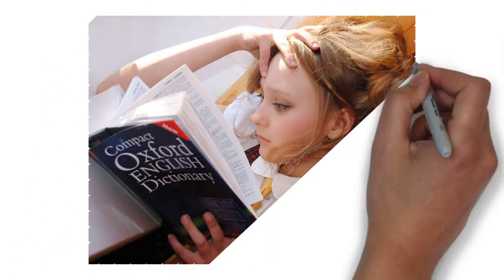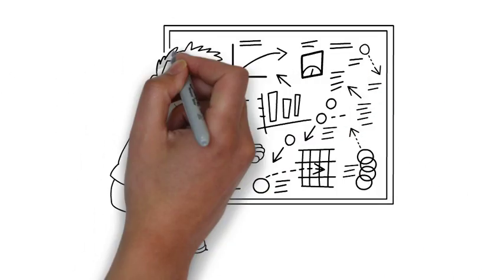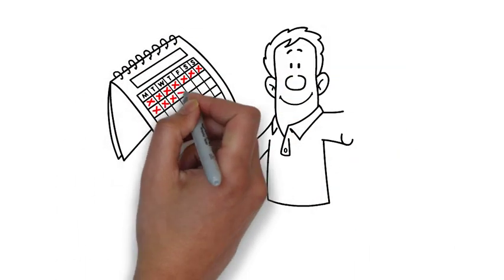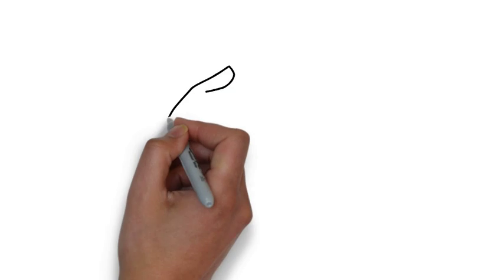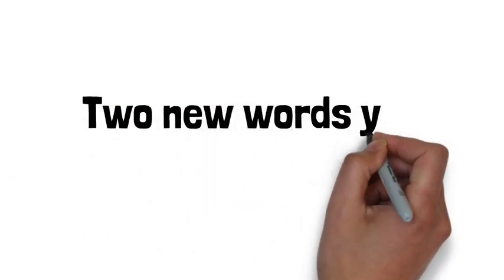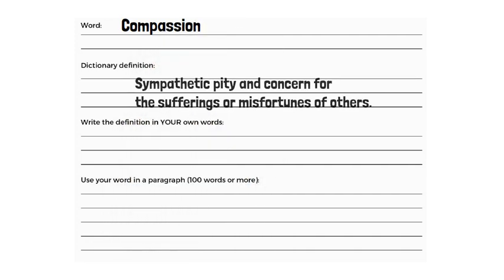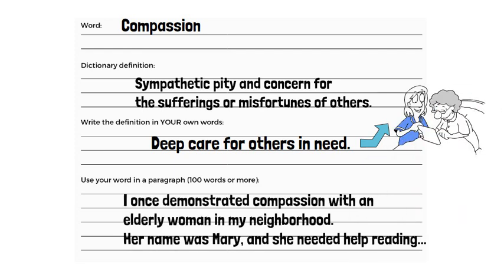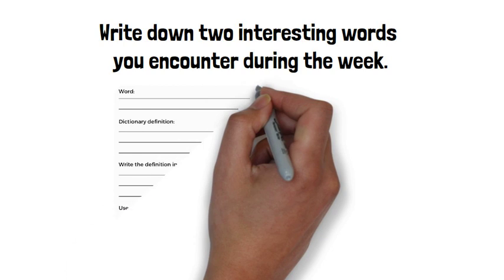Word Encounters: Vocabulary-Building Activity